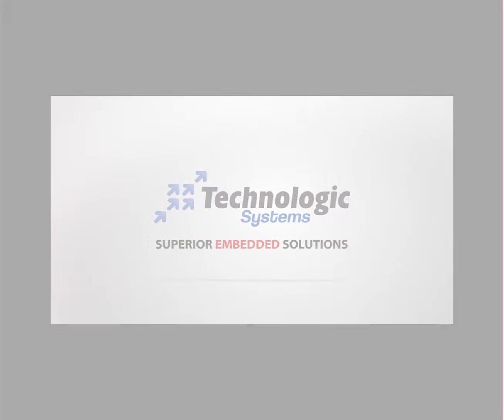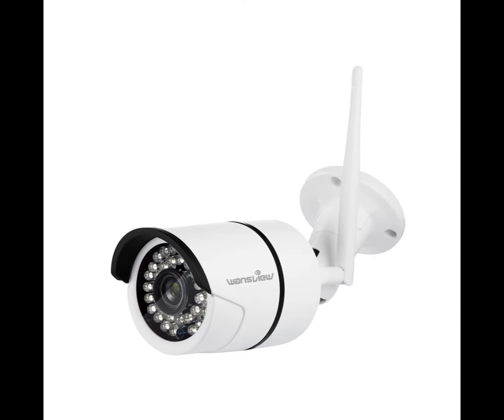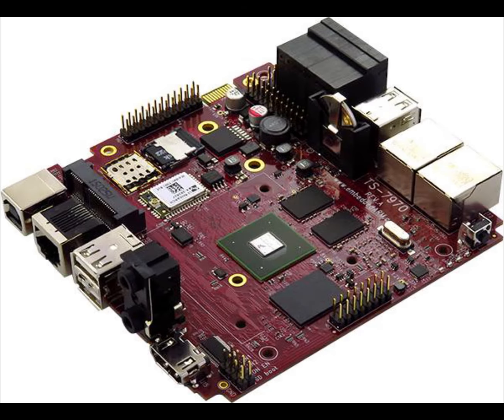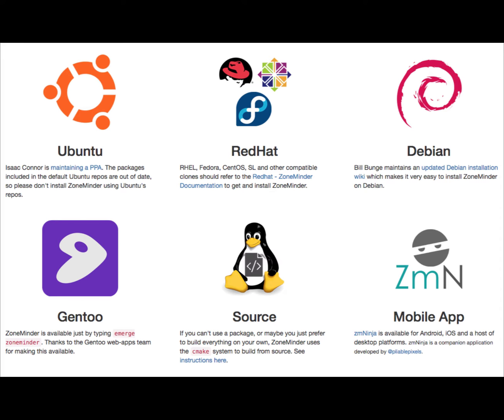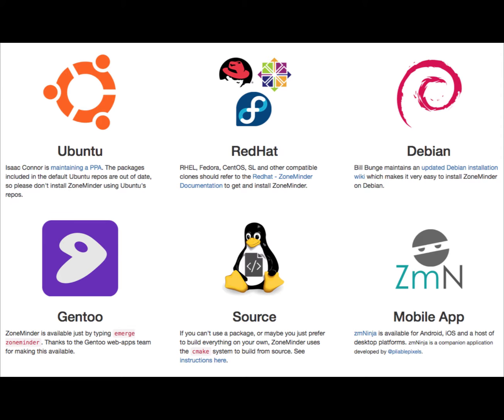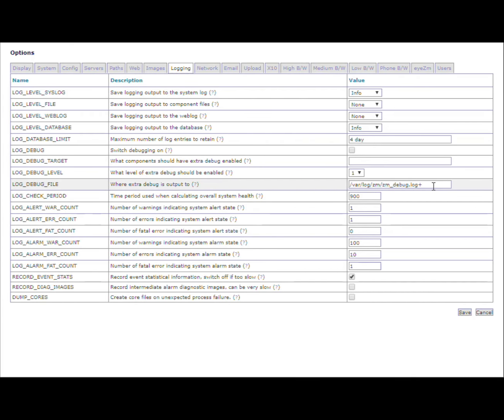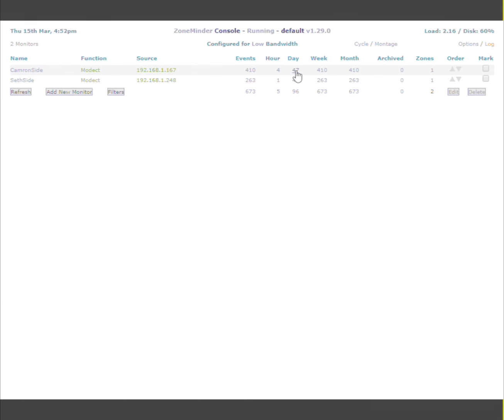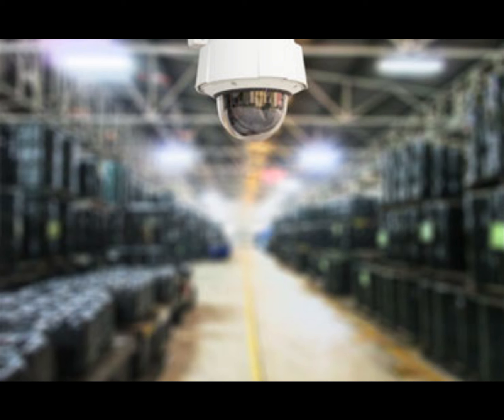TS-7970 Home Security Systems. For a writeup go to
A complete  home security system with the TS-7970 Single Board Computer,  Zone Minder, and two security cameras.   Overview of the installation and why the TS-7970 is the ideal candidate for your project.  The TS-7970 is ideal for this project.  Features include:

NXP i.MX6  1 GHz Quad Core ARM CPU
 2 GB DDR3 RAM
4 GB MLC eMMC Flash
Wireless and Bluetooth onboard
Dual Gigabit Ethernet ports
LVDS video output
HDMI video output